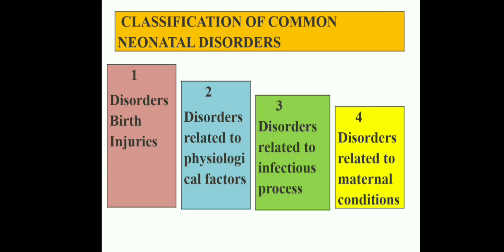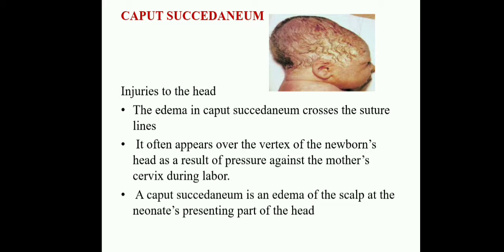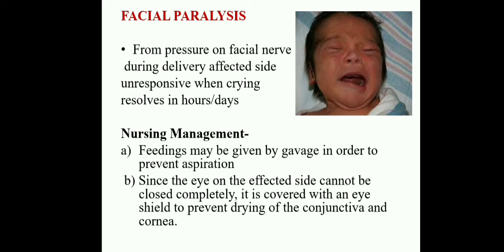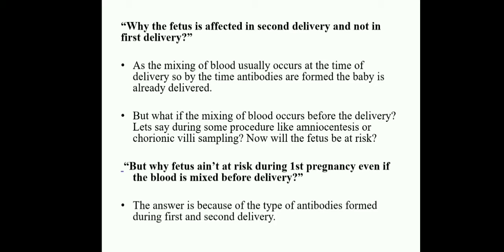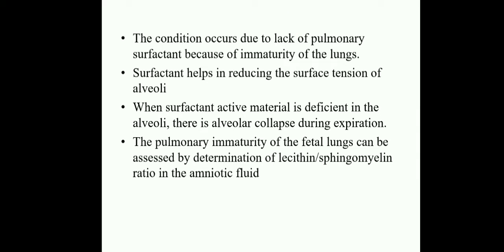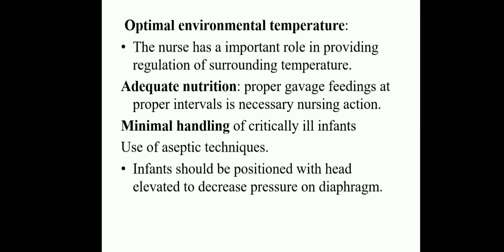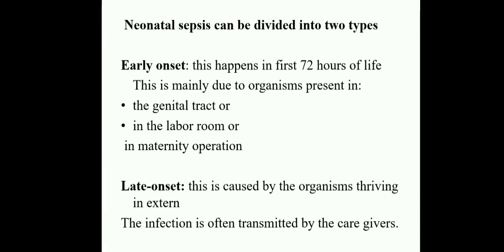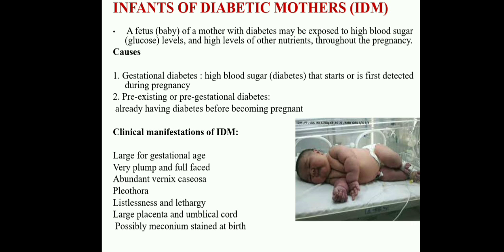Nursing management of Common Neonatal Disorders